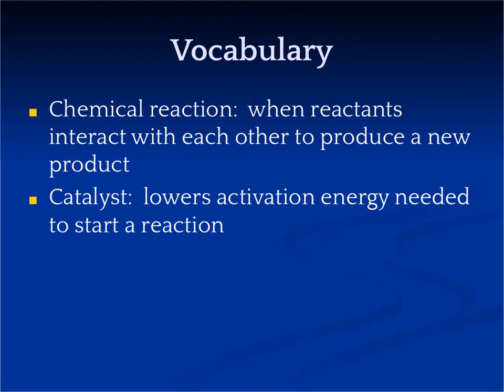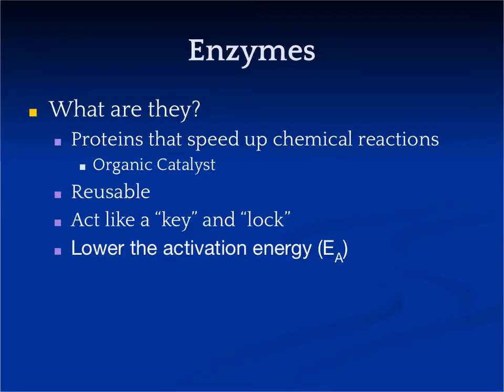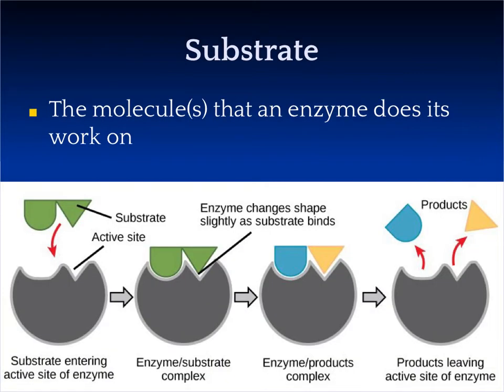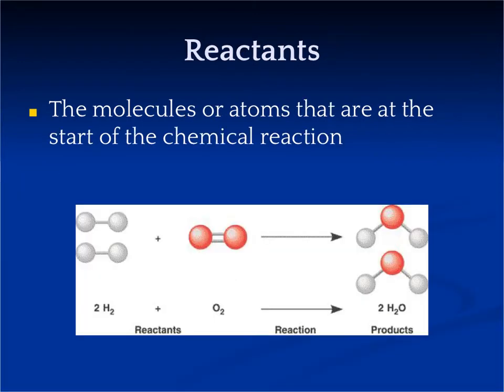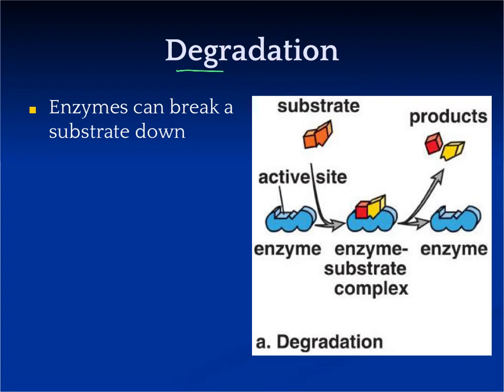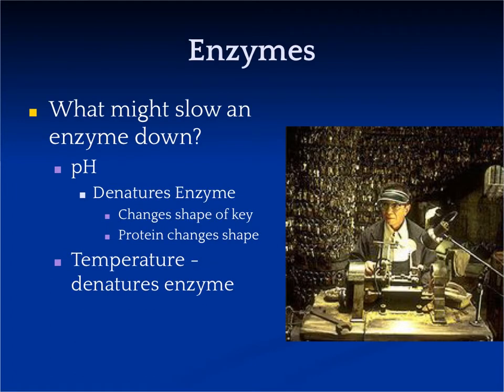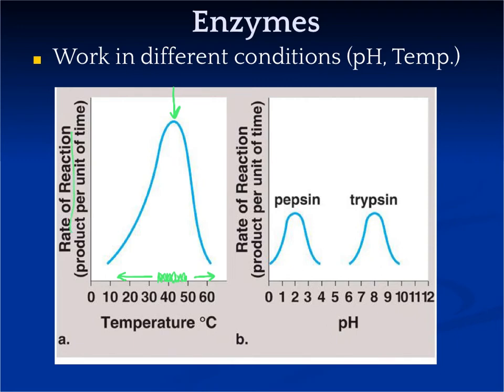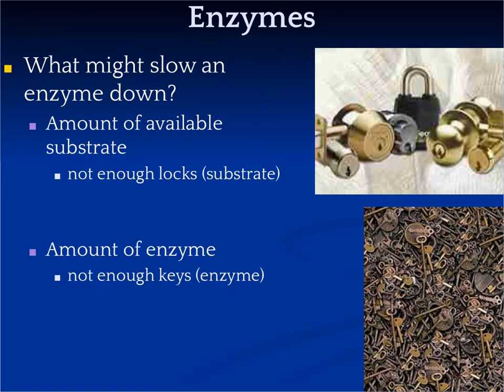Enzymes Lecture NEW